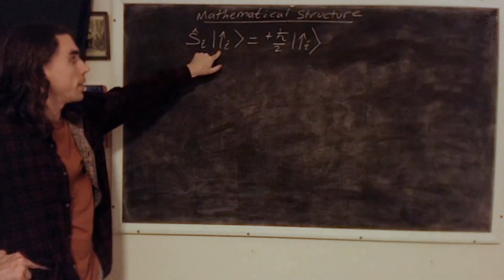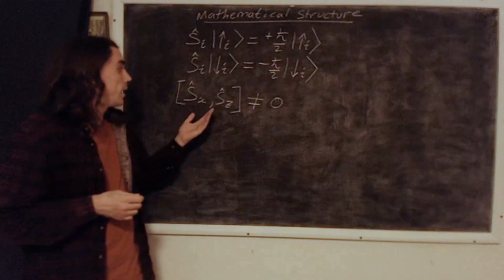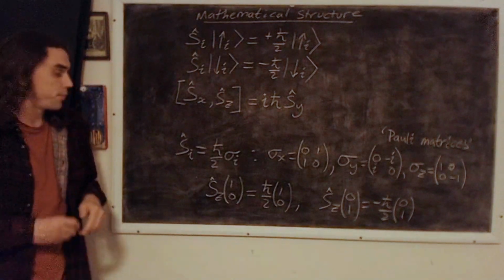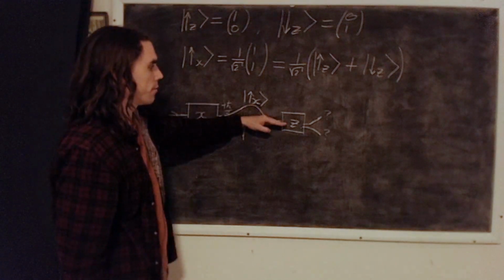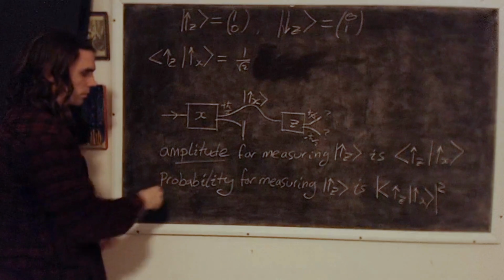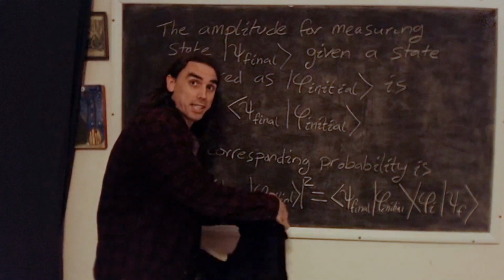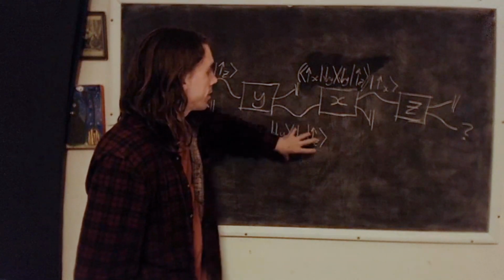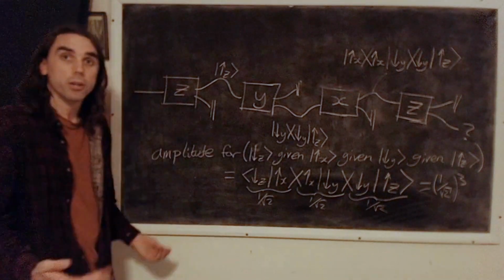V5.3b Spin-1/2 (part II)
(continued from video V5.3a) encoding the behaviours of spin-1/2 particles using a two-dimensional Hilbert space of vectors and matrices; probabilities and amplitudes for results of repeated measurements. Continued in V5.3c.